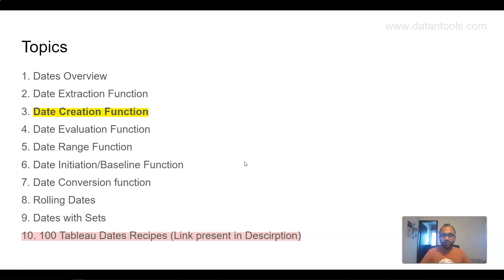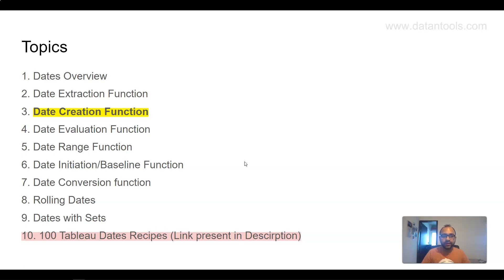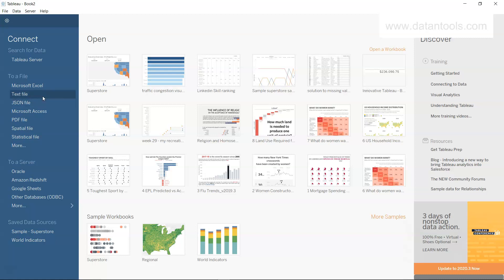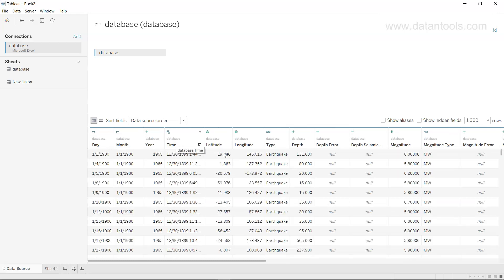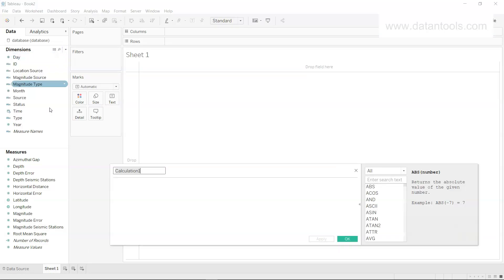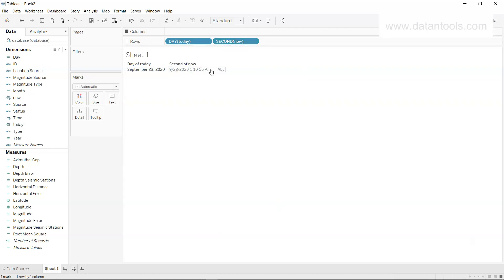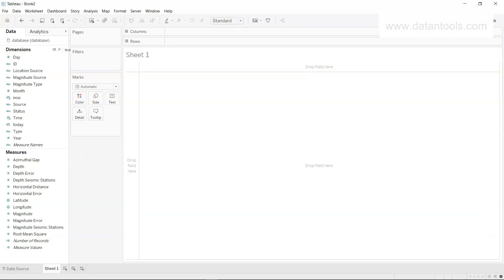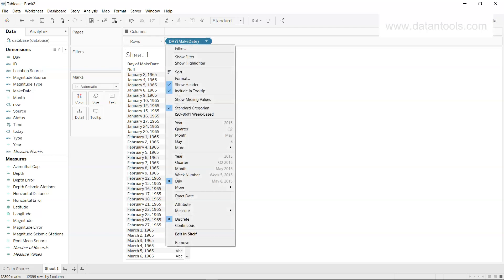Tableau Dates Course | Tableau Dates Creation Functions Tutorial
In the 3rd  tutorial of tableau dates course I’ll show you some of the date extraction functions like today, now, makedate, maketime, makedatetime which are helpful in creating dates in tableau as per the requirements of anlaysis.

My tableau dates book (link below to purchase) with 100 dates related tips and tricks (right now I've only added 10, and planning to complete it in next two week i.e. by 3rd October 2020)